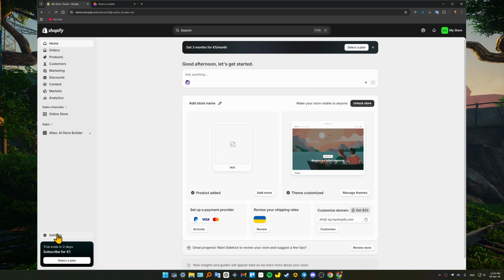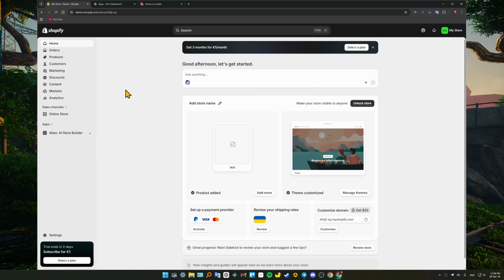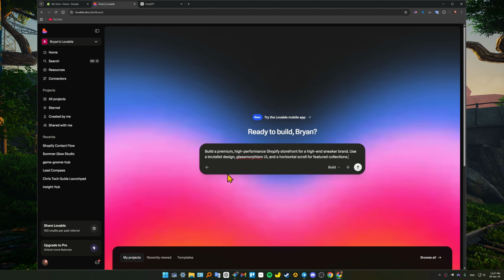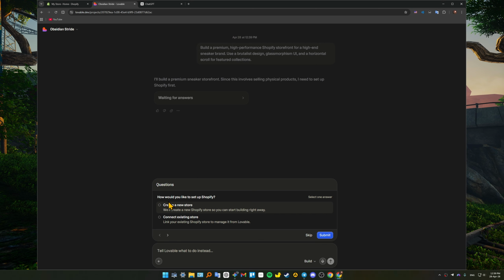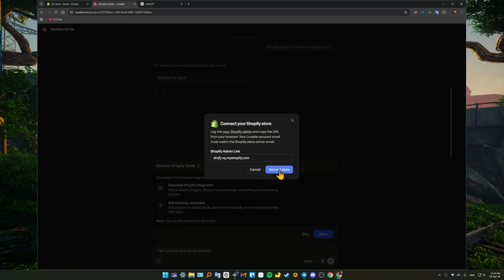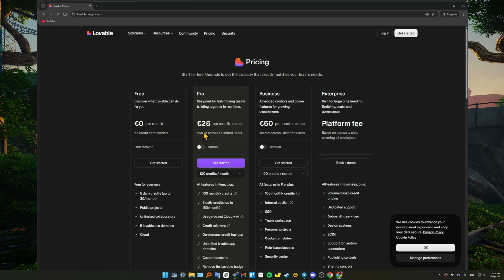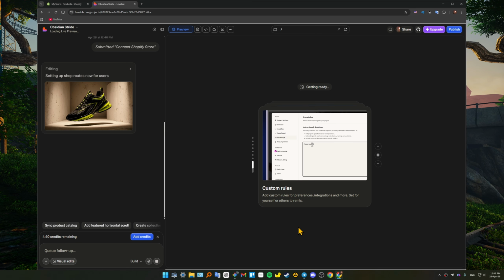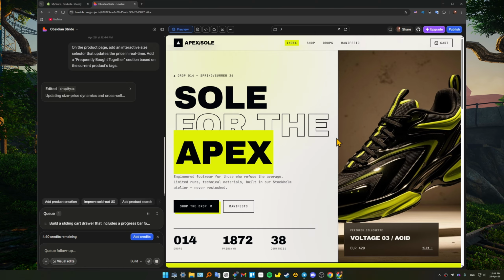How to Use Lovable with Shopify | Build a Shopify Store with Lovable (Full Guide)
Unlock the full potential of your e-commerce business by learning how to use Lovable with Shopify! In this comprehensive guide, we walk you through the entire process of building a professional, high-converting Shopify store using the power of Lovable. Whether you are a beginner starting your first online shop or an experienced entrepreneur looking to streamline your workflow, this tutorial covers everything you need to know.

We dive deep into the integration process, showing you how to leverage Lovable’s innovative features to customize your storefront, enhance user experience, and optimize your sales funnel. From initial setup to final tweaks, you’ll discover the expert tips and tricks to make your brand stand out in the competitive digital marketplace. Building a Shopify store has never been this efficient and intuitive. By the end of this video, you will have a fully functional, beautiful Shopify site ready to start taking orders. Stay ahead of the curve and transform your e-commerce strategy today!